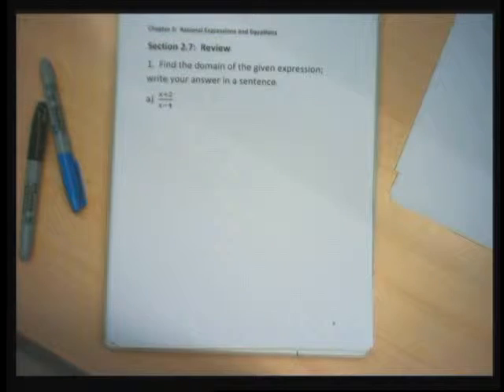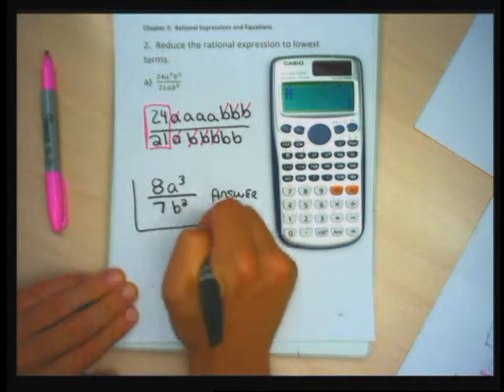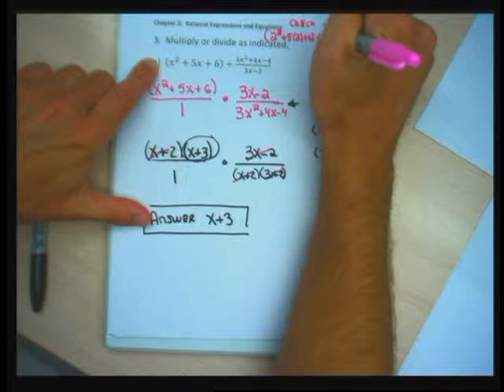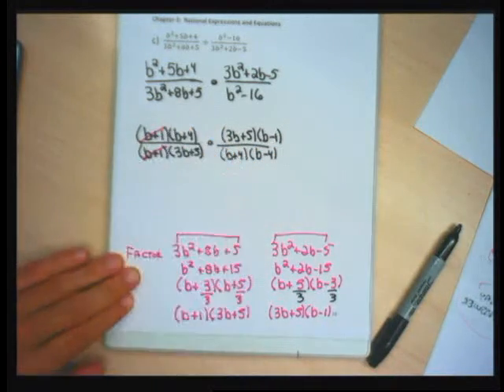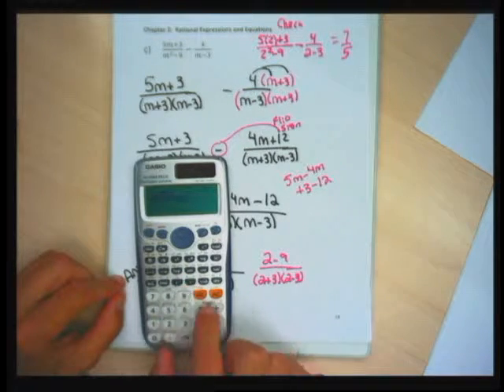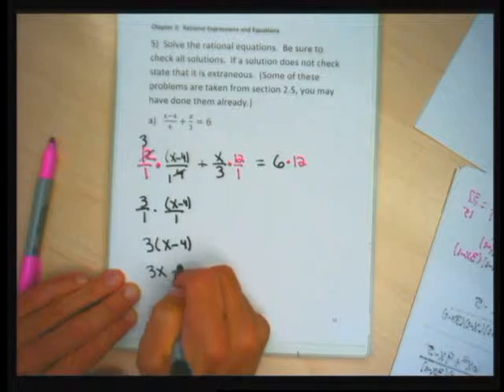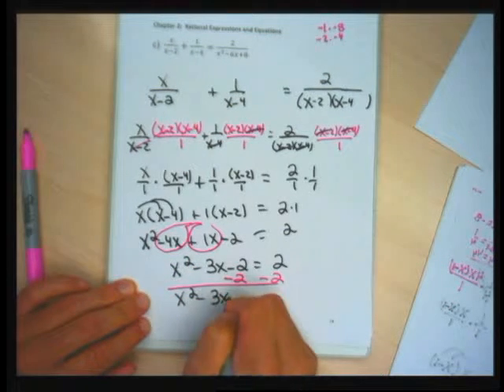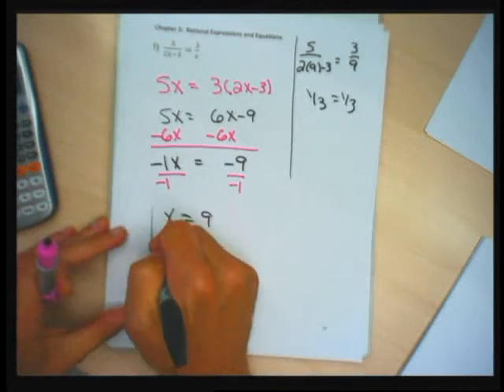Intermediate Algebra chapter 2 review part 1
Review of Rational Expressions and Rational Equations